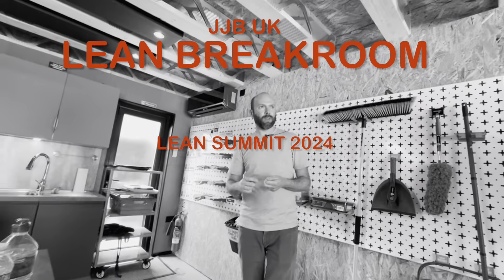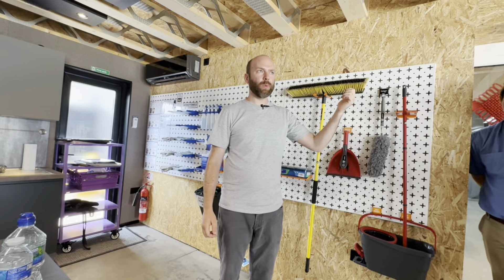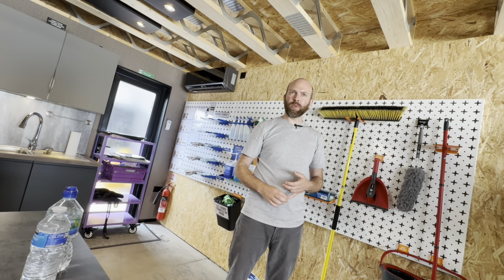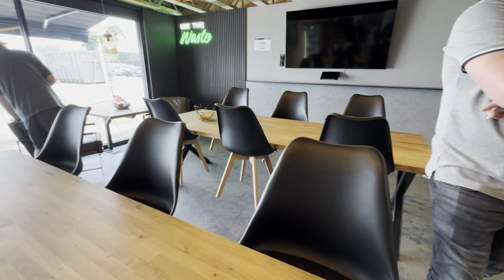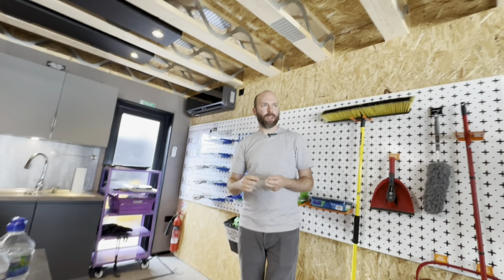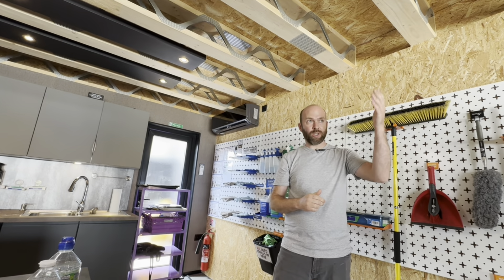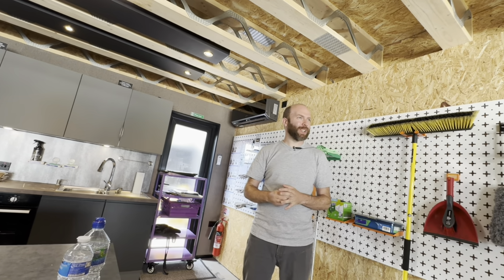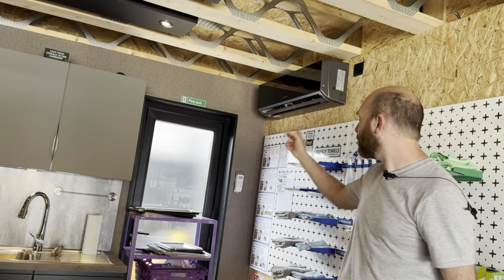Lean Breakroom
In this video, Jack talks about the pros of doing it yourself. Jack used his wits and not his wallet and I was super impressed with the results.